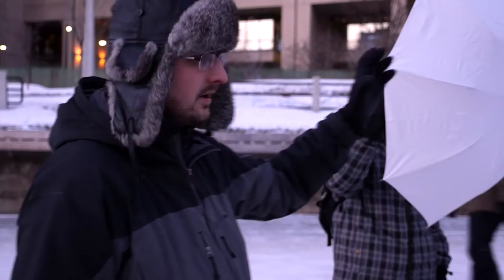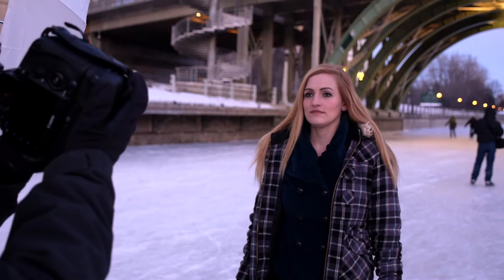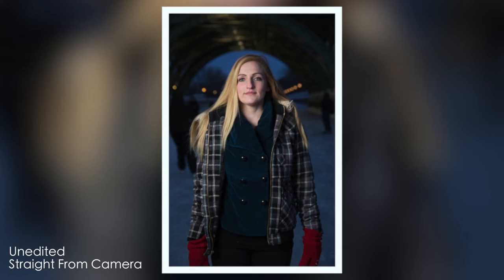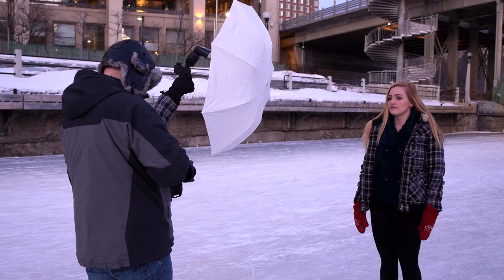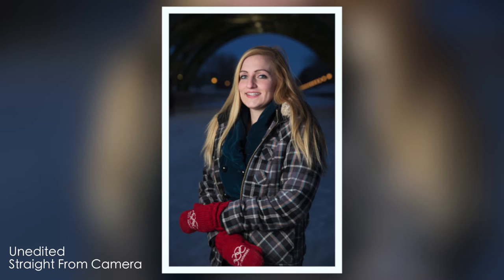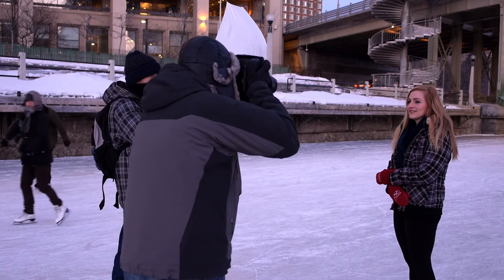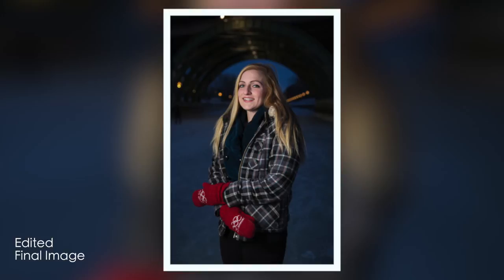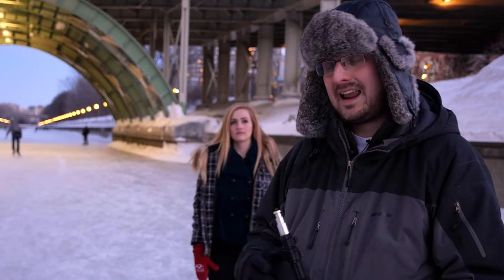Westcott ProGrip Review with Justin Van Leeuwen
Join Westcott Top Pro as he uses the Westcott Pro Grip to make images outdoors on location.  The Westcott Pro Grip allows photographers to be mobile without light stands.  The ProGrip has two cold shoe mounts which allow photographers to mount a speedlite flash and a radio trigger to the grip.  To learn more about the Westcott Pro Grip,